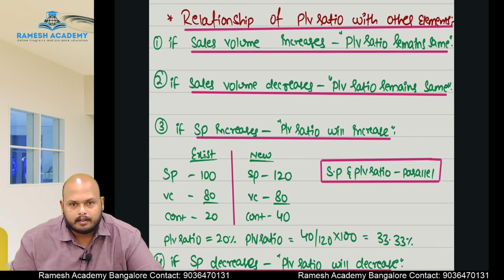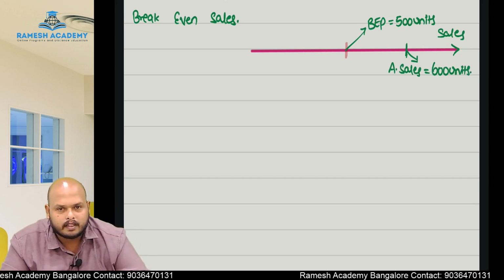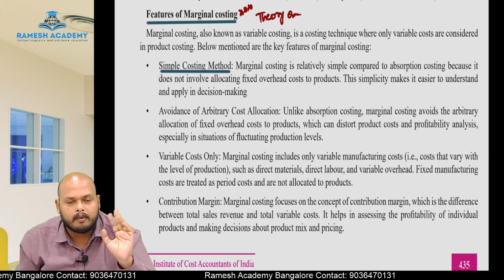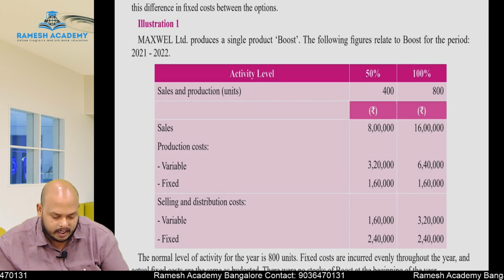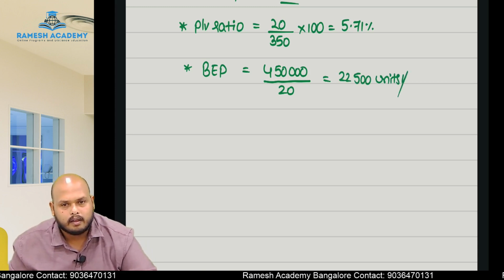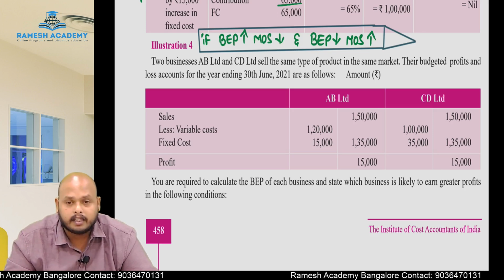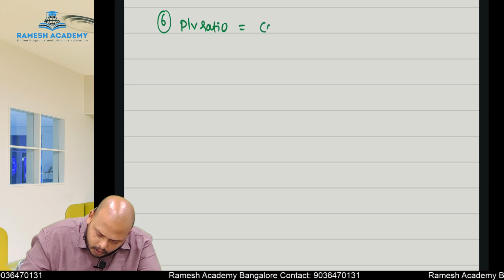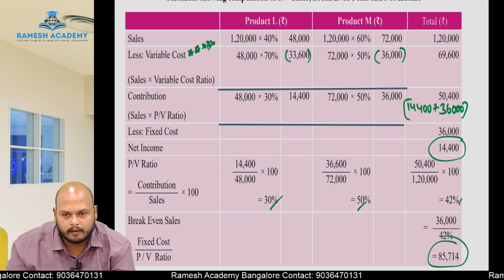CMA Inter | Group - 1| Paper 8 | Cost Accounting Marginal Costing class In English By CMA Paramesh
100% coverage of the topic.